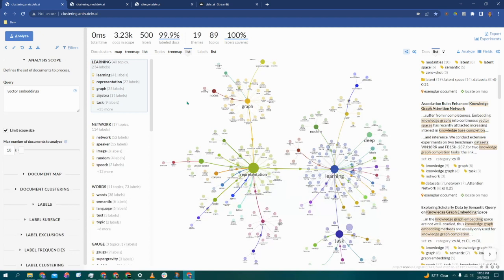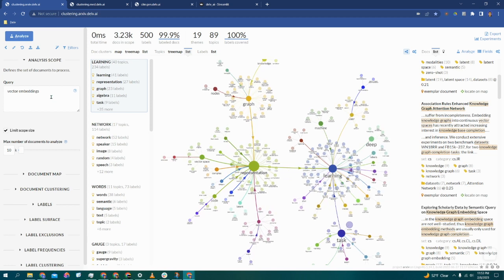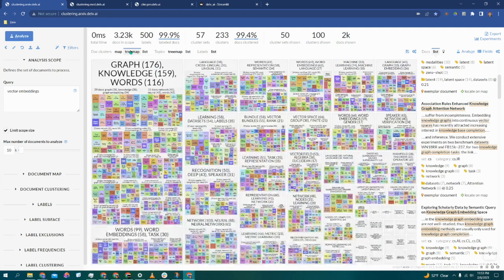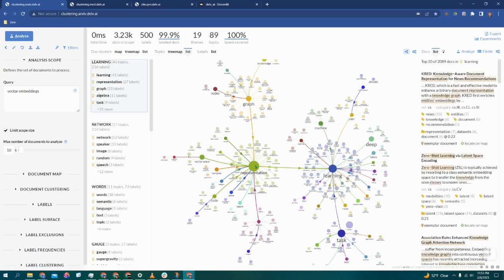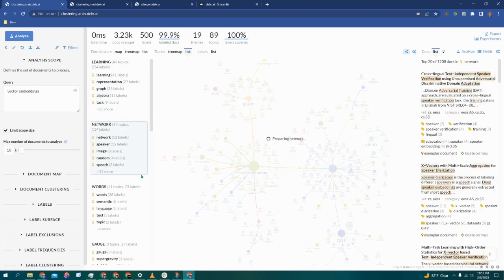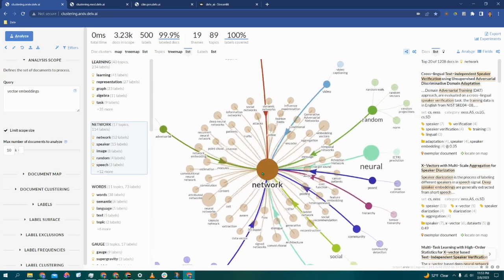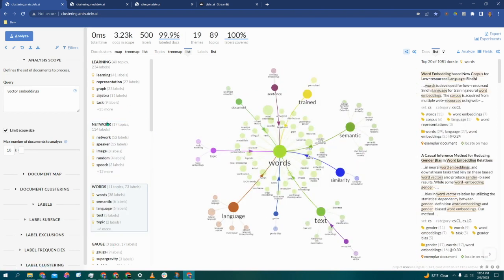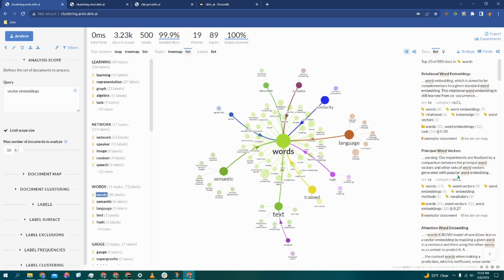Delv AI - Feature Spotlight 2: Knowledge Graph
A quick spotlight on one of our newest features for our Clustering Search Engine, the Knowledge Graph.